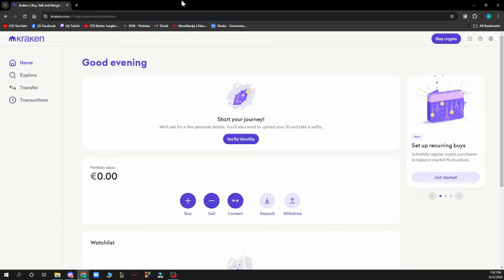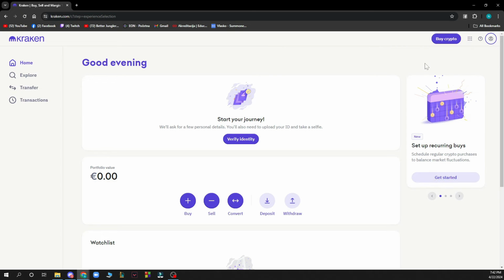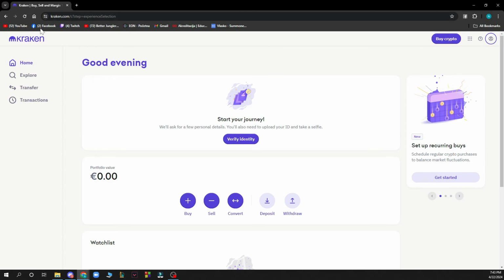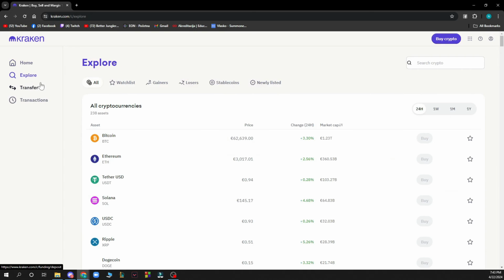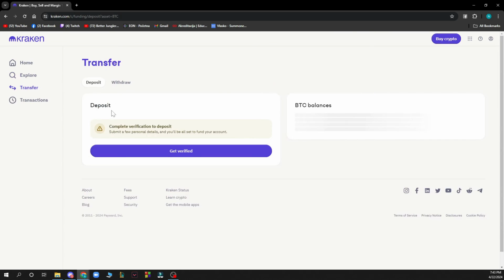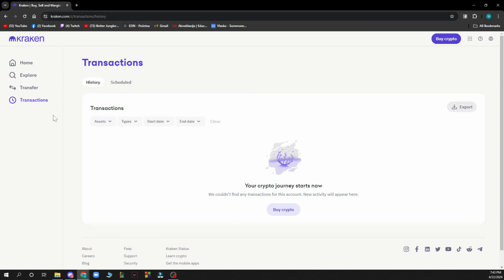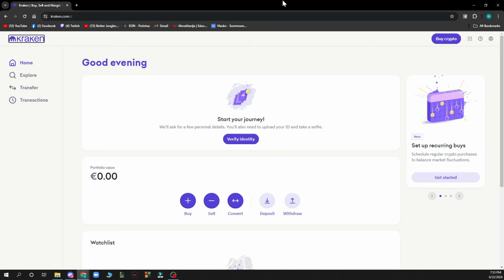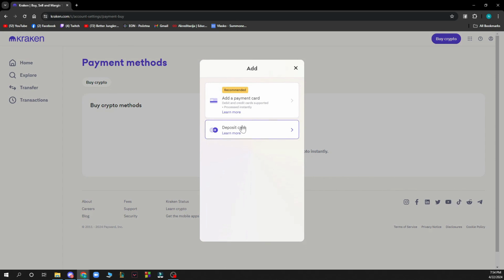How To Add Your Bank Account to Kraken (Quick Tutorial)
In this video I will show you How To Add Your Bank Account to Kraken. It would be good if you watch the video until the end so that you don't miss important steps.